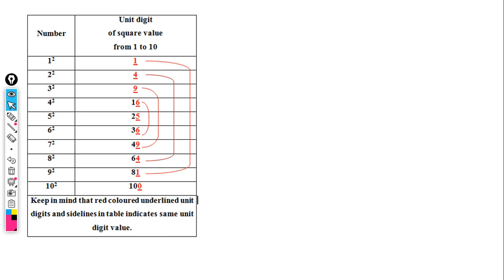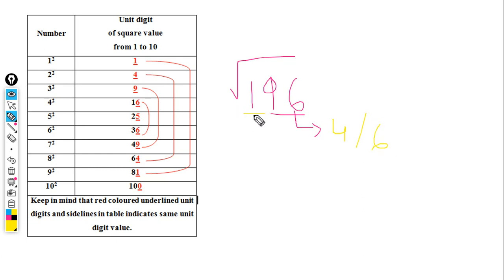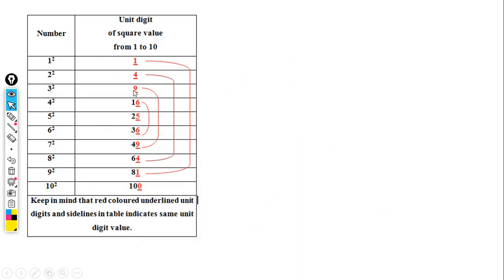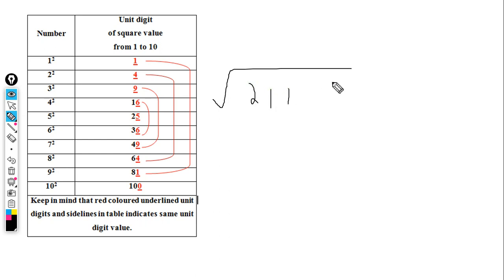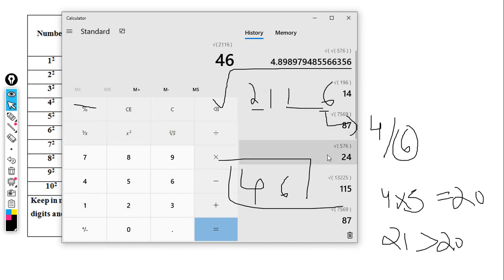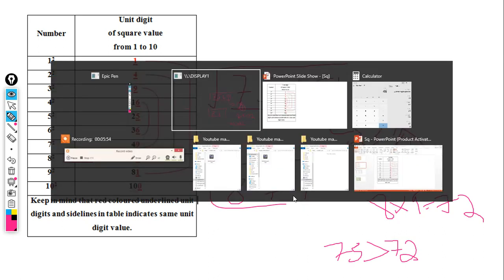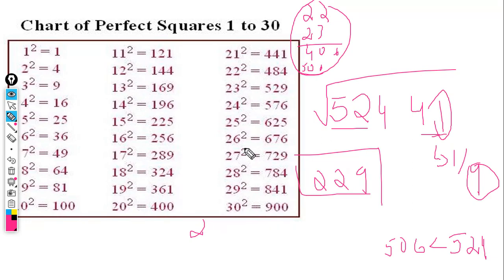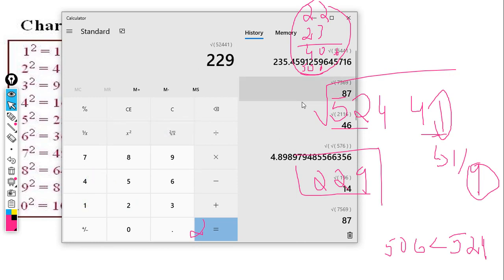Square root of any number second| shortcut method for square root in English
English Version Videos Links:

problems on ages in kannada in an easy way for any exams to crack|advance problems on ages|shorcuts
What is HCF and LCM | HCF and lcm in seconds|Complete course |All Problems covered |Shortcut Methods